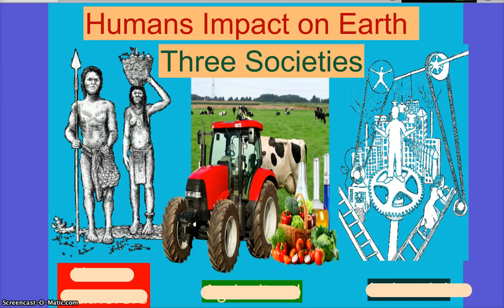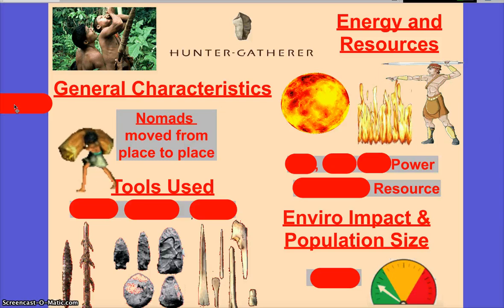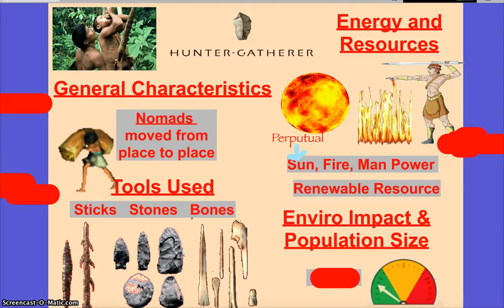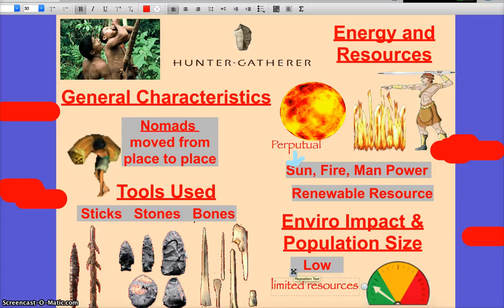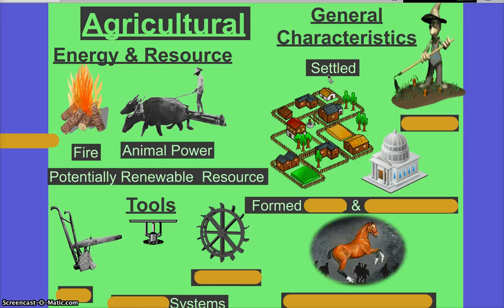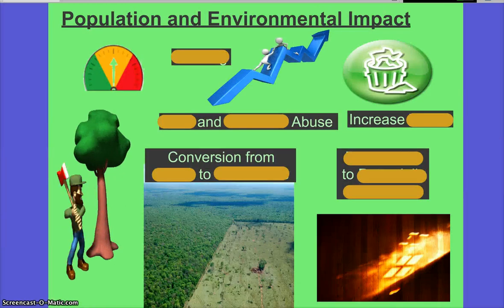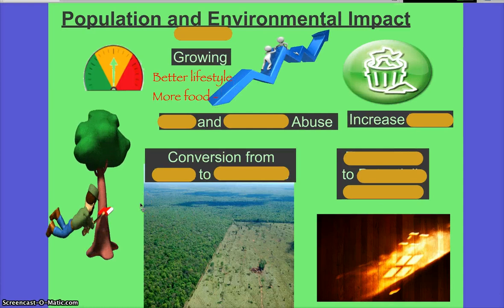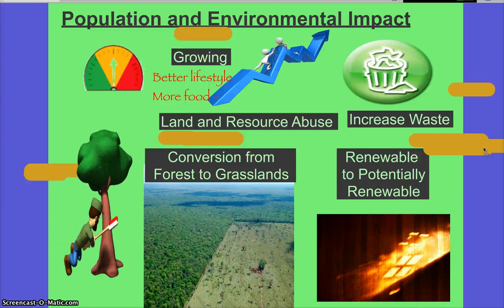Unit 2 Pt 6 Societies on Earth AP Environmental Science 2017